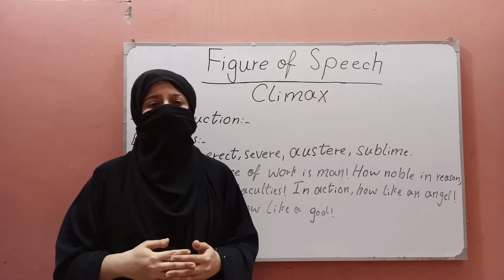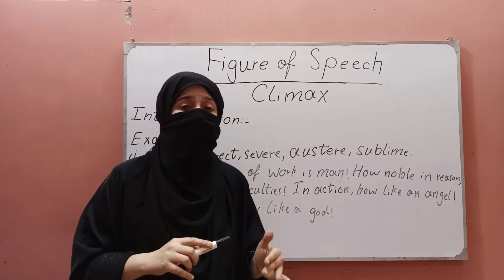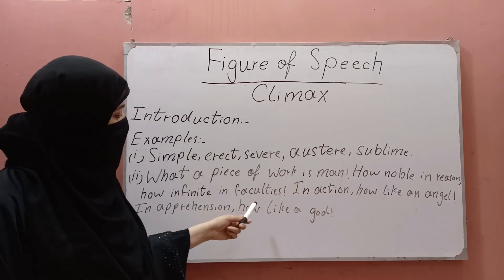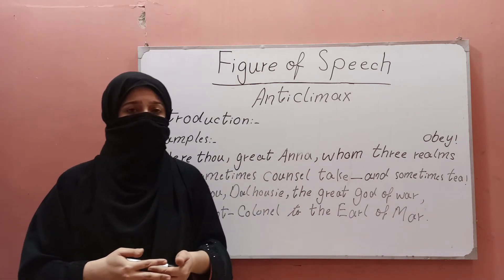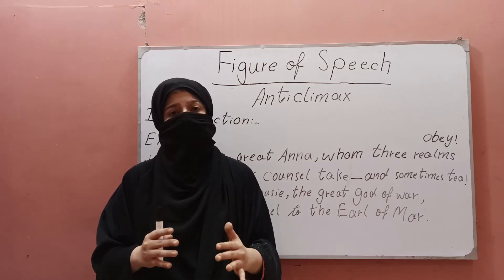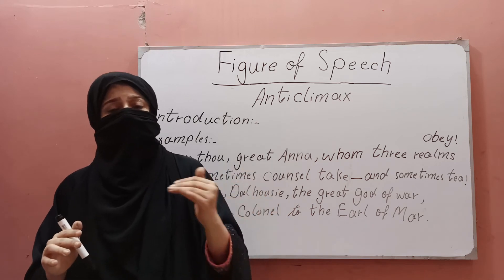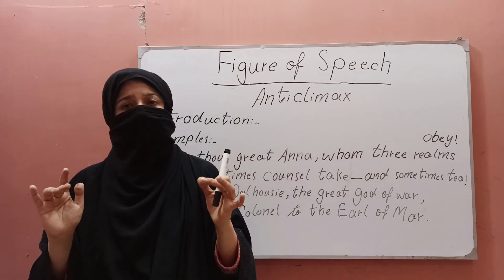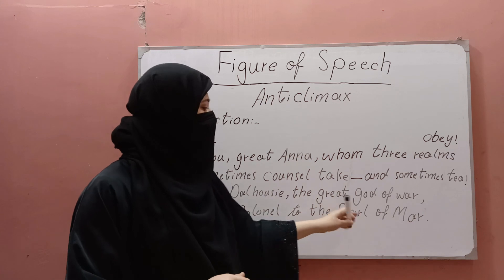Figure of Speech ( Part 10 ) || English Grammar || How to Speak English || Ocean of Knowledge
In this video , you will learn tenses in a clear, easy and modern way and the most important thing is that by joining  "Ocean of Knowledge" you will learn the tenses with all its suitable uses which will provide you unbelievable information and knowledge with so many examples, and the time you spend in watching this video from "Ocean of Knowledge", will be full of excitement, inspiration and informative. The way of teaching that i adopted, will be helpful for the people, living in any country, belonging to any community, with any using dialect. It will also support students of every type such as studying in government schools, colleges, or doing o' level or a' level or studying at private level. It will also be suitable for the students,  are outstanding, medium, or having low mental level as well. While watching my lectures from Ocean of Knowledge" , you don't need to put yourself in trouble by learning the tenses by heart, my lectures will give you a point from where you will start writing yourself by using a grammar, you have learned in an excellent way.